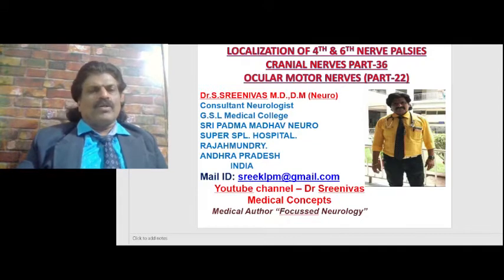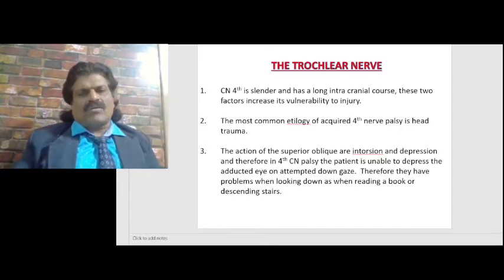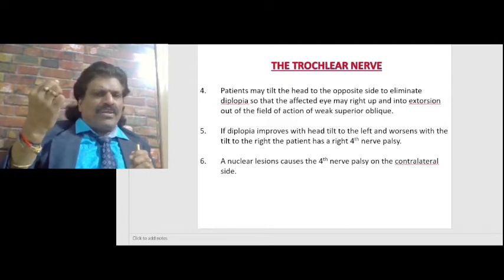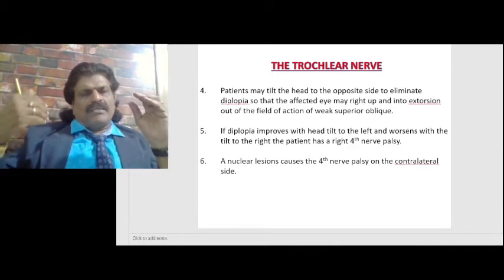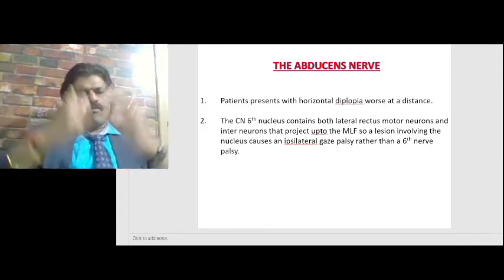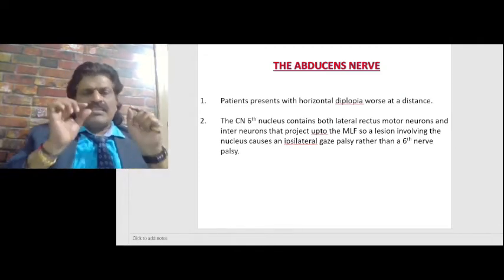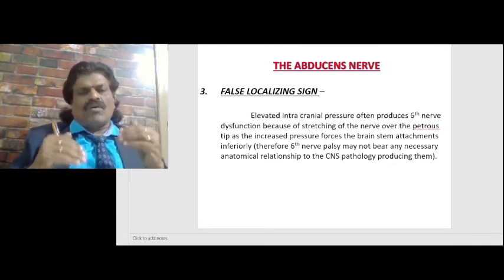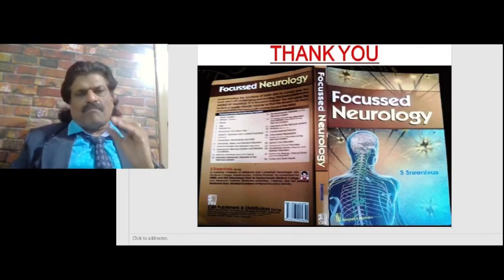CRANIAL NERVES- PART 36,LOCALIZATION OF 4th&6th CRANIAL NERVE PALSIES,(OCULAR MOTOR NERVES- PART 22)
LOCALIZATION OF 4th&6th CRANIAL NERVE  PALSIES DISCUSSED.